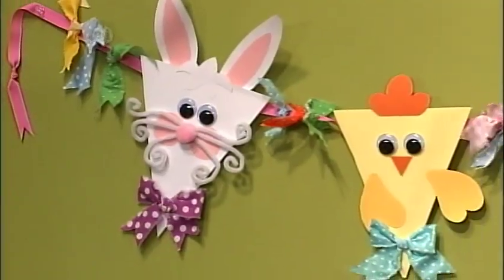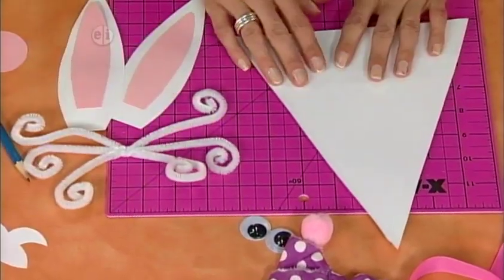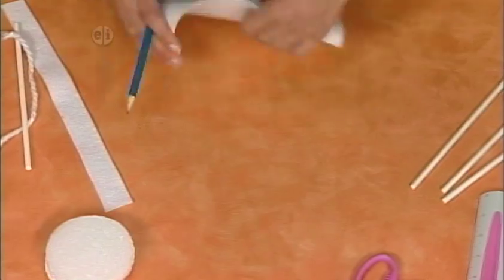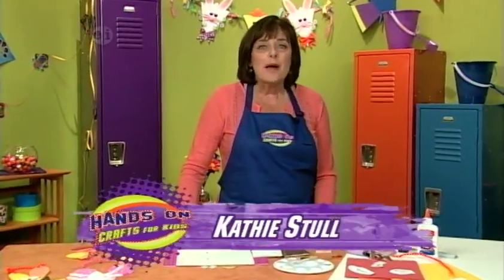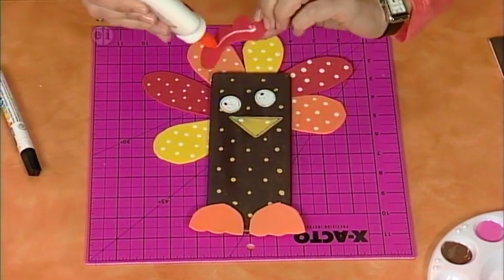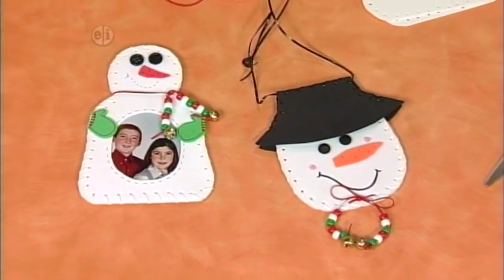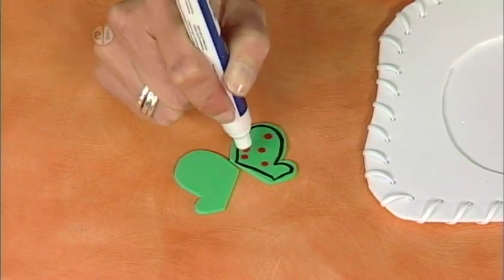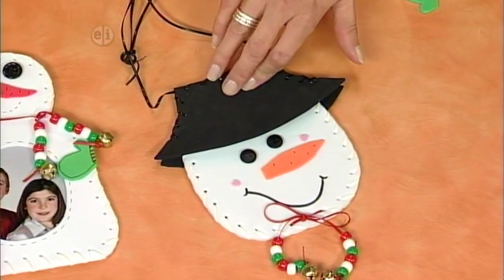Make crafts to set a holiday mood on Hands On Crafts for Kids Show 1411 Holiday Party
Show 1411 Holiday Party features decorations, ornaments and accessories to get into the holiday mood. First is an Easter garland with chicks and bunnies. Then, make lollipop ornaments. Next, it’s door hangers or signs for all different events. Join in the fun of Everyday Crafting for Kids with host Candie Cooper as she shares a whole new attitude for crafting and shows how to make crafting a part of everyday life. Projects are designed for kids ages 7 thru 12.